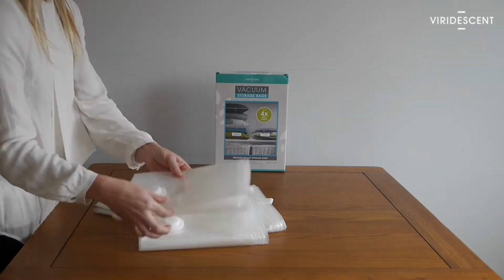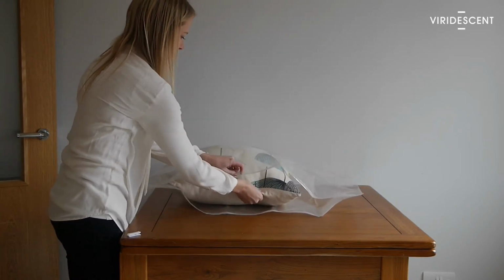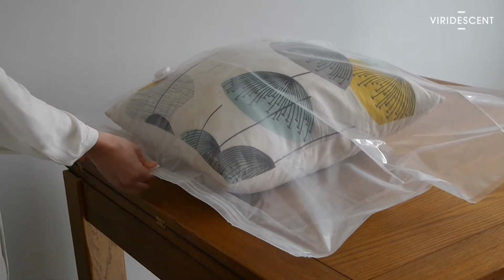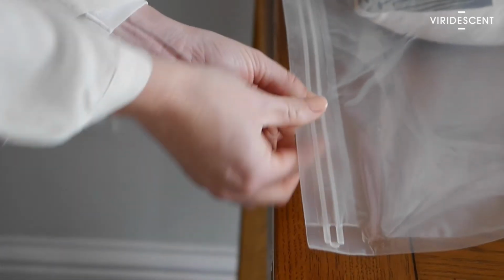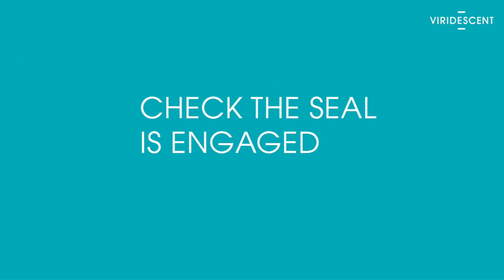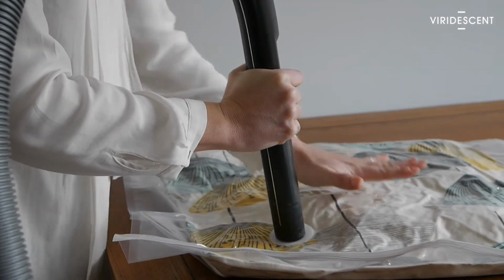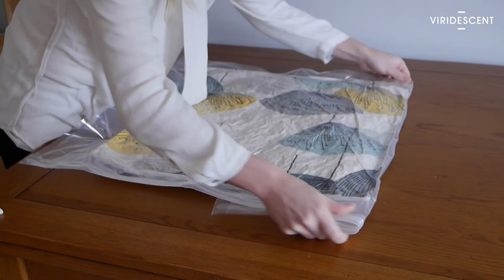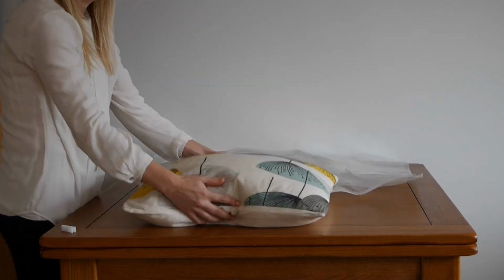Vacuum Bag Instructions | How To Use Viridescent Vacuum Bag | Step-by-Step Tutorial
Vacuum storage bags are a great way to save space around the house or in your suitcase when travelling. They can be used to store clothes, beddings, and other items, helping you declutter your home and reduce your luggage size.

In this vacuum bag instructions video,  learn how to use Viridescent vacuum bags in just 5 minutes. Proper handling of the vacuum storage bag is crucial to ensure that the bags do not break and your items stay protected from mould, moisture, dust, and other pollutants.